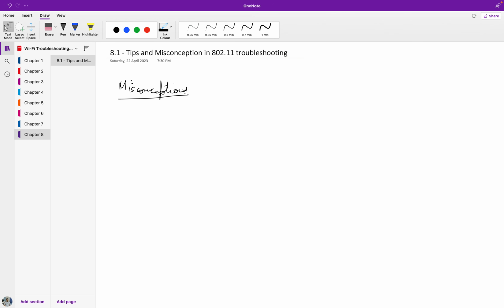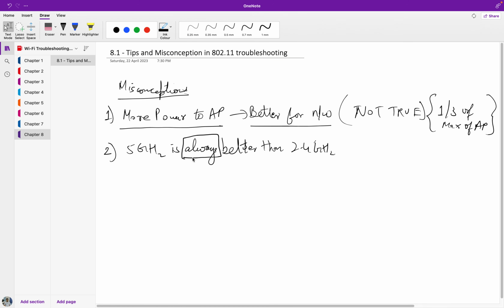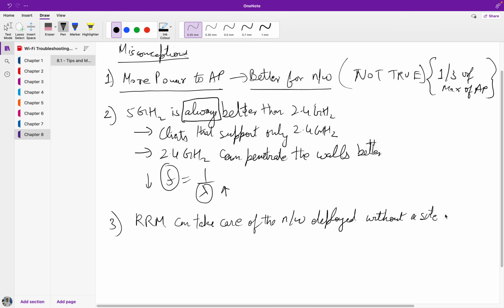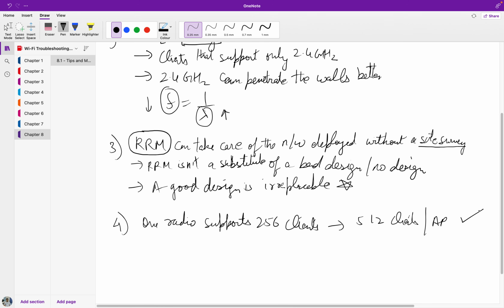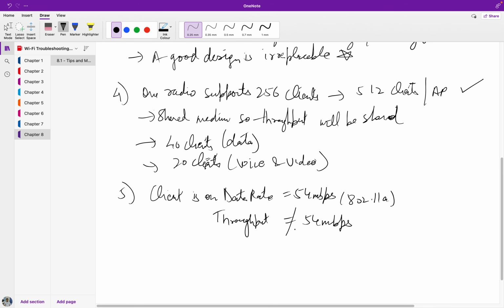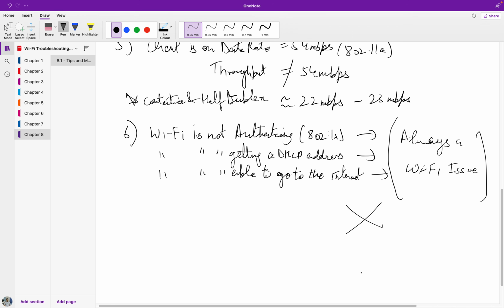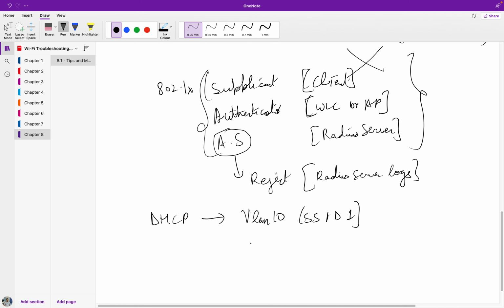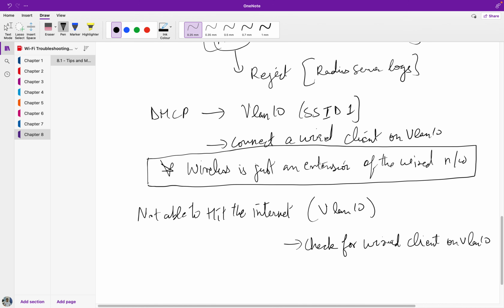Video 22: Misconceptions around Troubleshooting: Wireless Troubleshooting Fundamentals